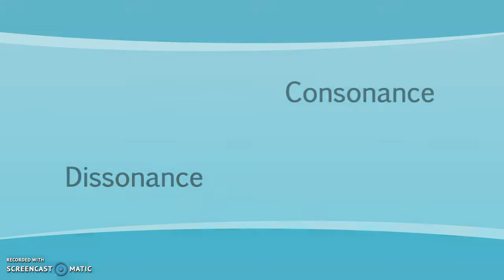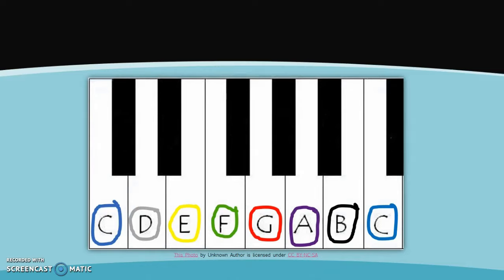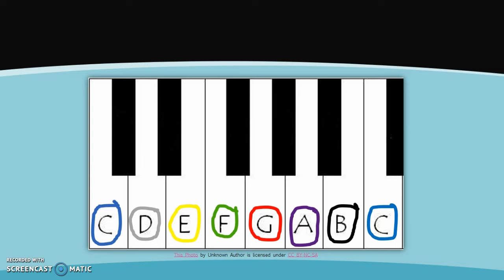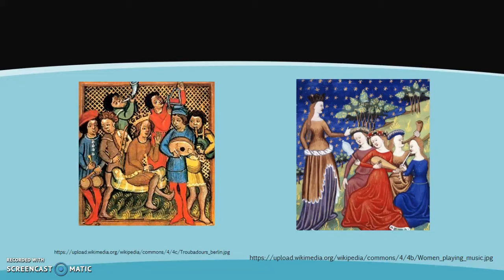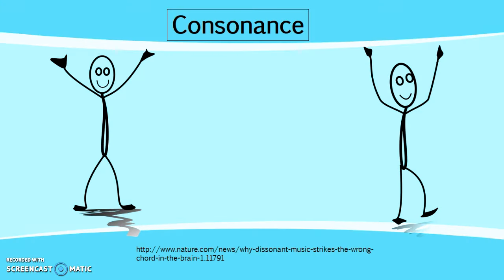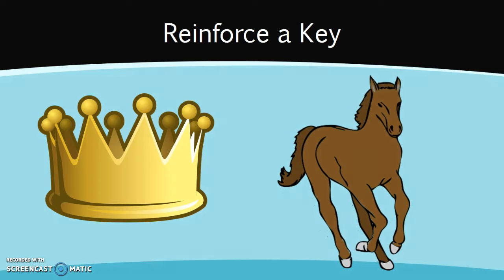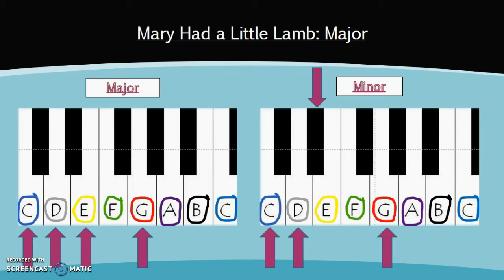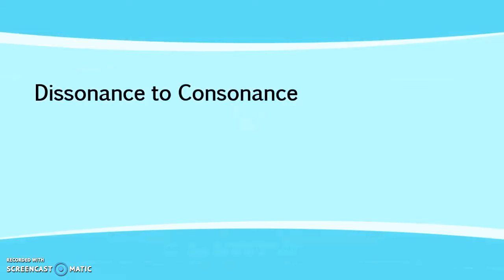What is Musical Resolution?